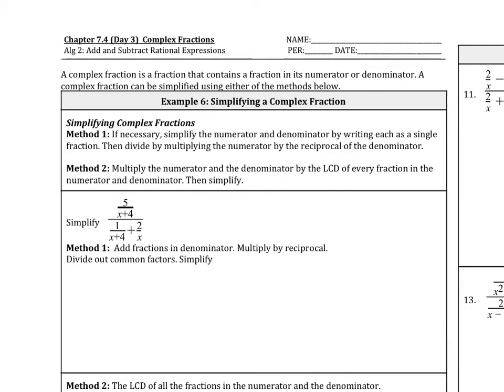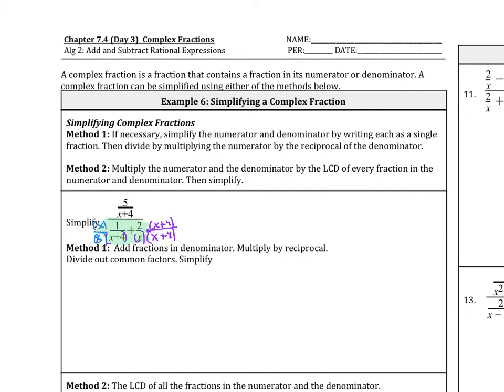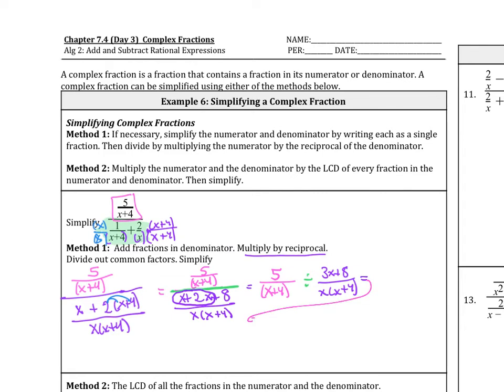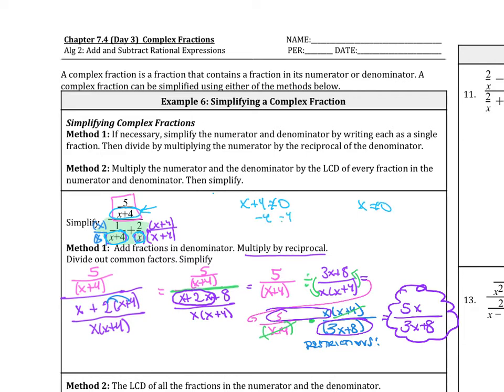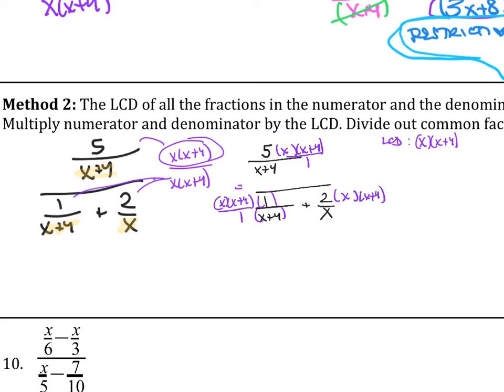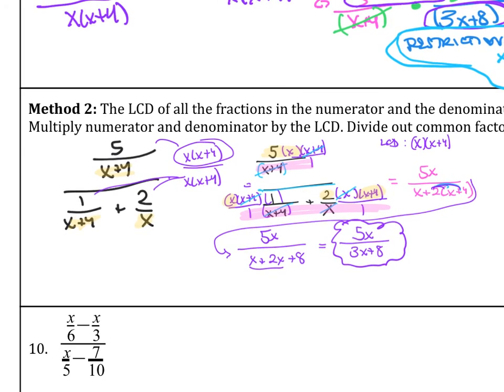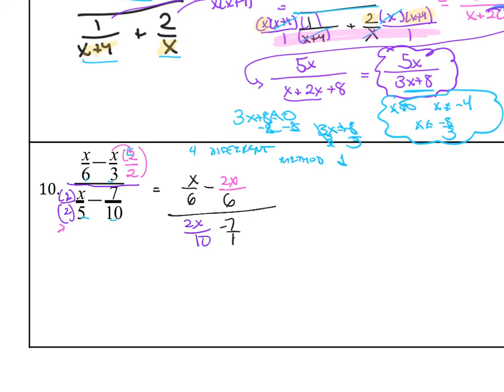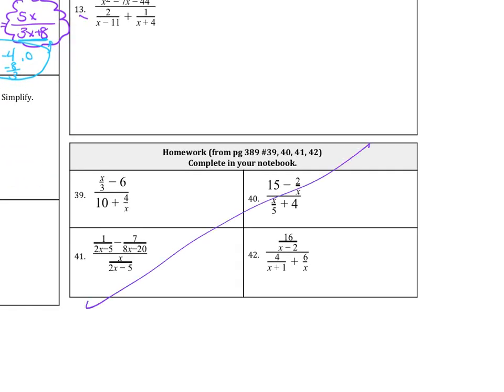Ch 7 4 Day 3 Complex Fractions Ex 6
Algebra 2 Add and Subtract Fractions Complex Fractions